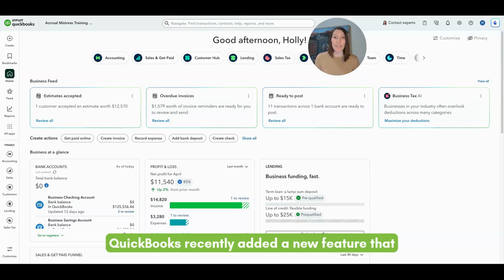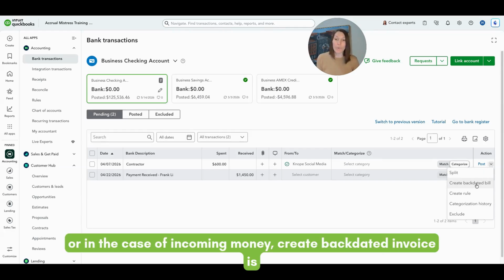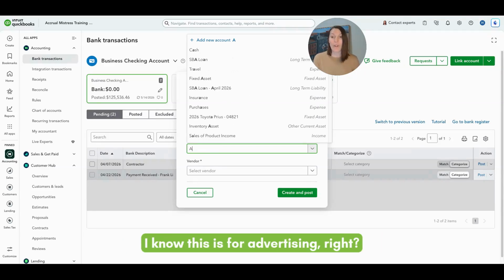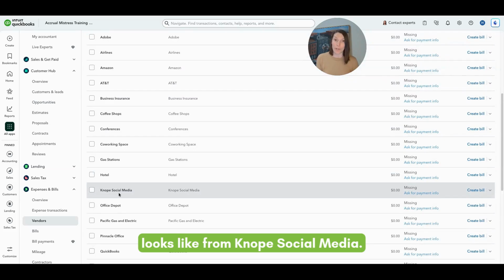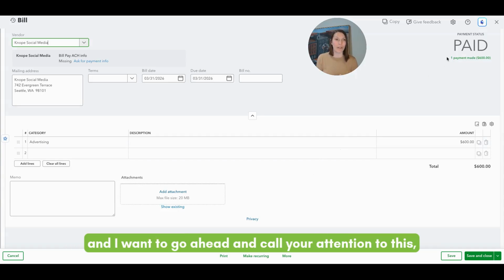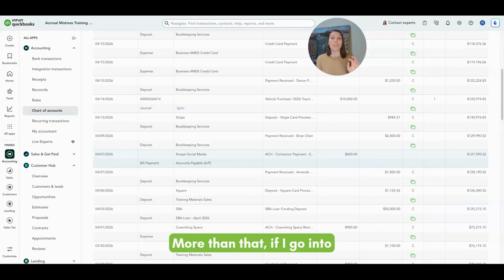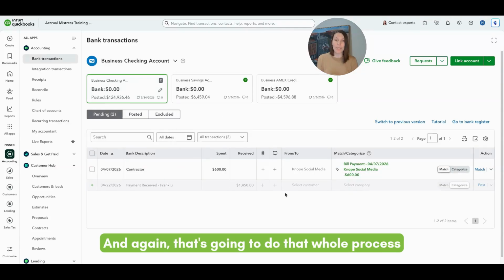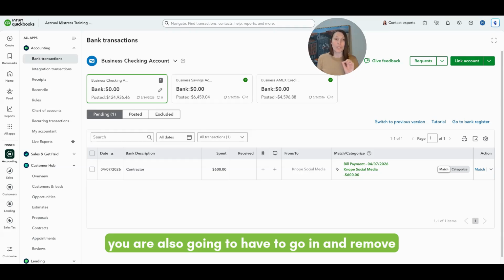How to Create Backdated Bills and Invoices in the QuickBooks Online Bank Feed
The QuickBooks Online Bank Feed lets you create backdated bills and invoices directly from the Bank Transactions tab, and this video walks through exactly how that works. Creating a bill or invoice this way can save real time on one-off transactions, but it comes with tradeoffs worth understanding before you build it into your regular workflow.

Quick note: QuickBooks updated this feature after this video was recorded. Some limitations mentioned here, including the lack of attachments and memos, have since been addressed. The core workflow and bookkeeping logic covered here still applies.

In this video, I walk through how backdated bills and invoices work in QuickBooks Online, how they interact with your Accounts Payable and Accounts Receivable workflows, and what QuickBooks is actually doing behind the scenes when you use this feature.

What you'll learn:

How to create a backdated bill from the QuickBooks bank feed
How to create a backdated invoice from the QuickBooks bank feed
When this feature works well and when it creates extra cleanup
Potential drawbacks, including default payment terms and wrong matches
Why this matters for accrual basis bookkeeping
What happens behind the scenes in QuickBooks Online

Understanding the tradeoffs will help you decide whether this feature fits your normal bookkeeping workflow.